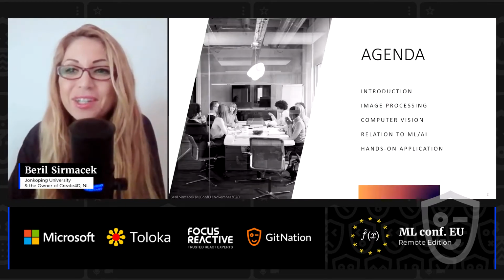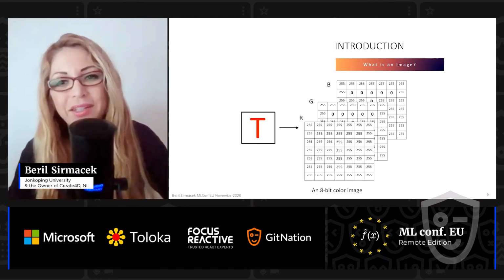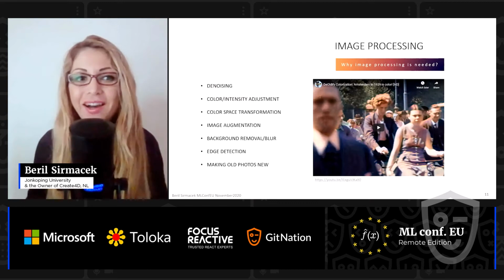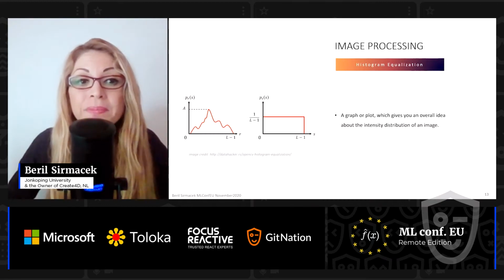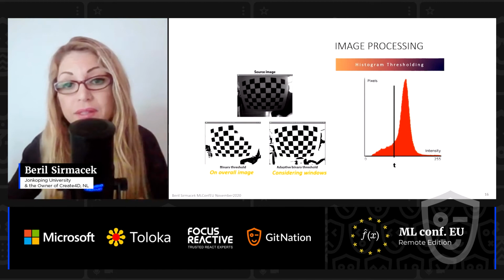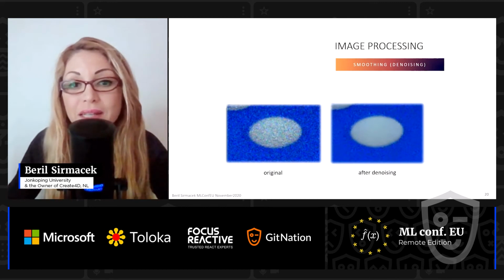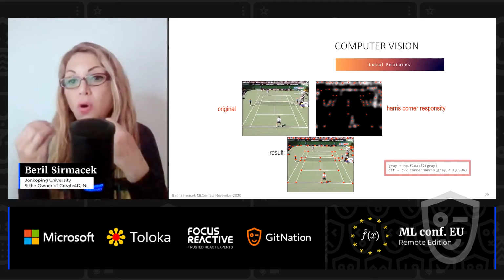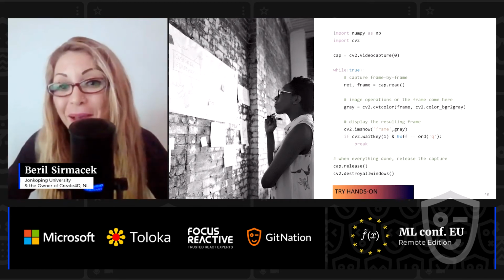Computer Vision Using OpenCV - Beril Sirmacek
Talk recording from ML conf. EU 2020

Computer Vision Using OpenCV
As an AI scientist and a developer, Beril has been engaged with AI-applications for many years especially focusing on object detection and recognition purposes. She loves thinking that we can get creative in designing neural networks. We can train them supervised, unsupervised, semi or self-supervised, and this gives possibilities to mimic the human brain in a narrow domain. However, in vision applications, there are still things where AI is lacking and will be lacking without computer vision knowledge. Computer vision has been solving detection and recognition problems for many years. However, in the last decade, it seems like AI is seen as a replacement of computer vision. AI can find the optimal model for a specific type of data set and it might achieve generalization better. AI can be designed in a way that it can learn life-long which also brings possibilities of creating models which serve better when they are used longer. However, an AI vision system will be lacking capabilities without computer vision knowledge. First of all, it will require a very big data set to train the model what can be expensive or even not possible. On the other hand, computer vision systems can be modeled only by using a hand-drawn template image. Training AI models also requires GPUs. Nevertheless, Beril does not want to encourage everyone to train AI models for solving any simple problem which could be solved easily by computer vision. Last but not least, knowing computer vision, machine learning and especially feature engineering methods helps to design hybrid models that might be more robust to adversarial attacks or changing conditions.

In this lecture, Beril will briefly introduce how computer vision (especially using the OpenCV library) and machine learning can be used for creating detection and recognition models.